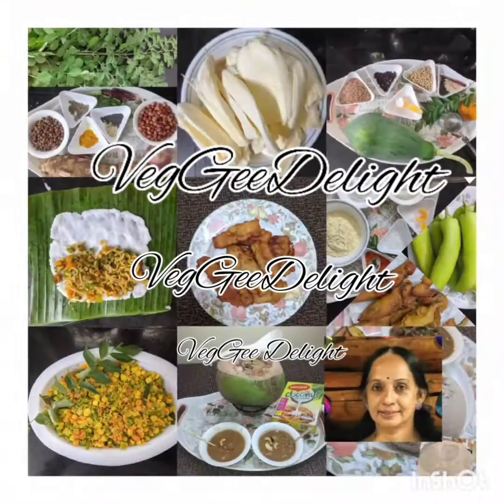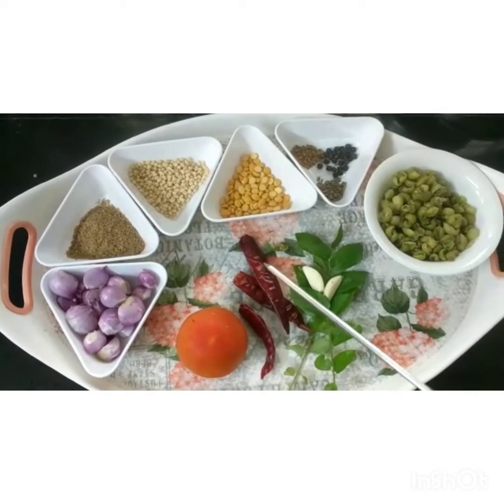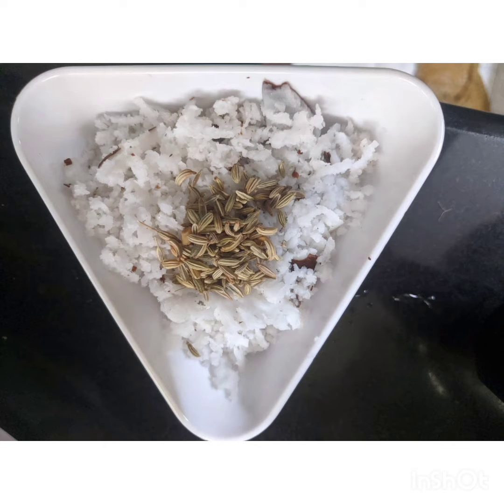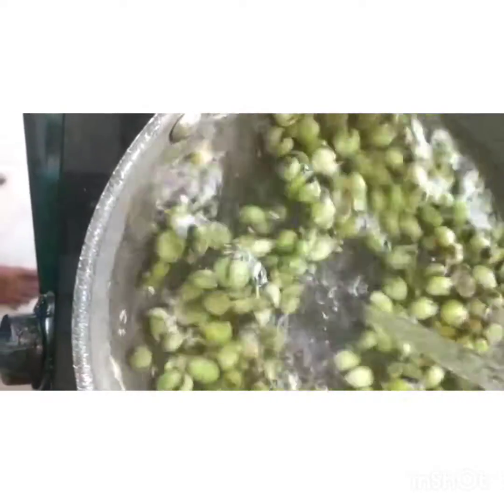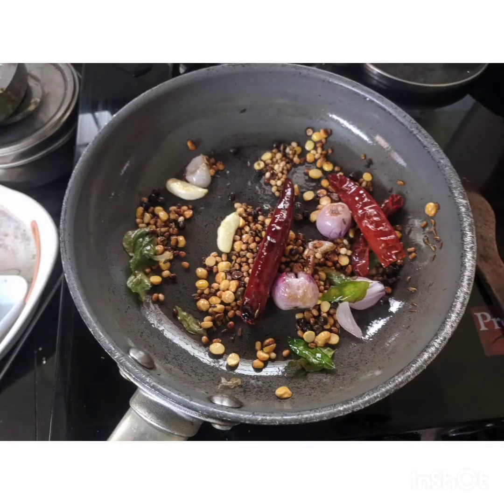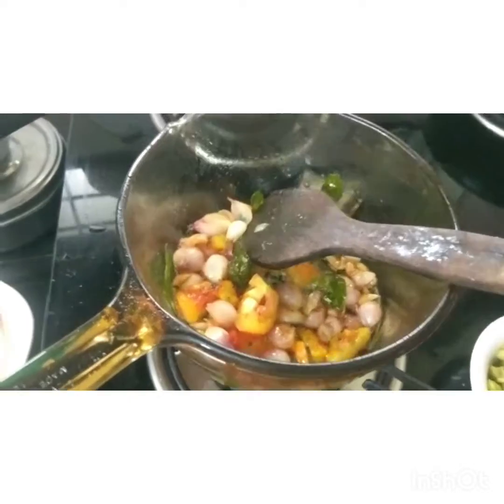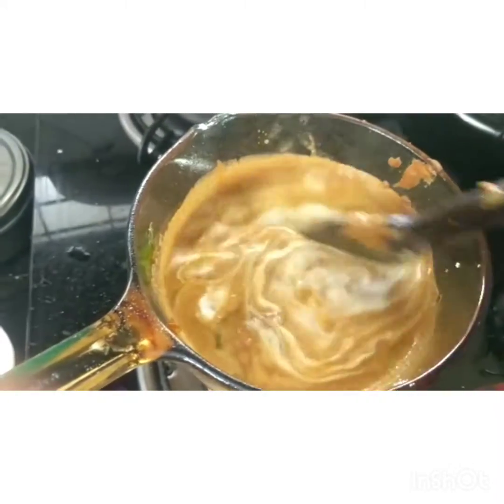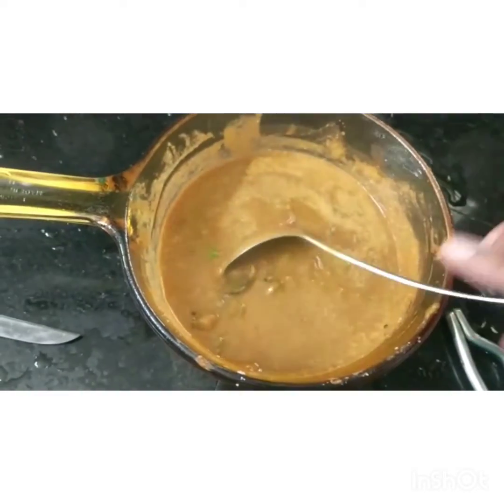Chundanga or Turkish berry curry from VegGeeDelight (video 2)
A tasty curry with Turkish berry (chundanga) and pearl onions in spicy coconut gravy.